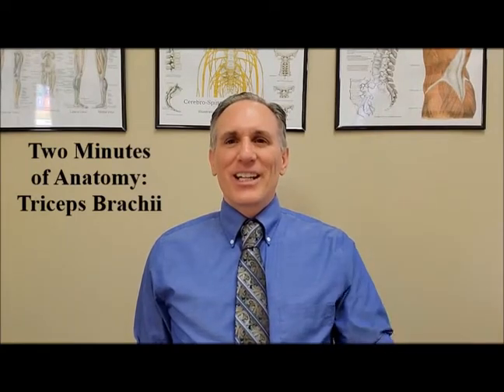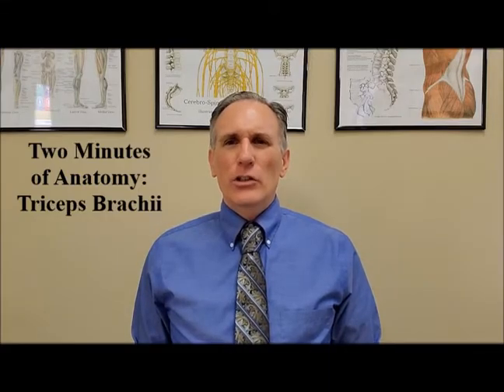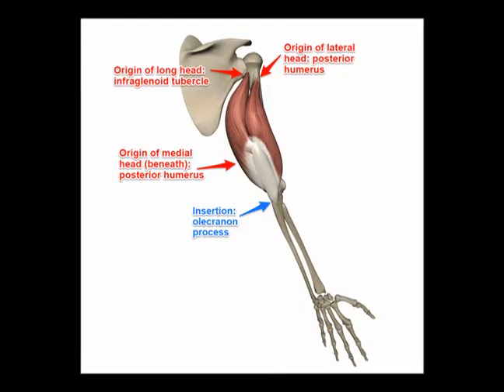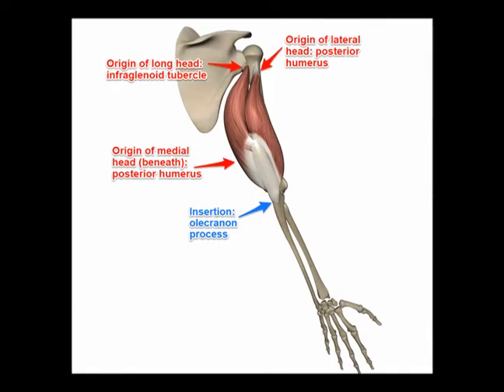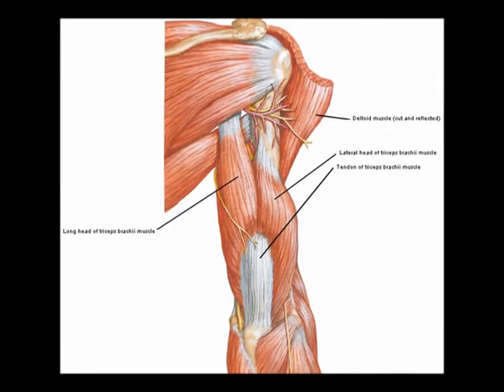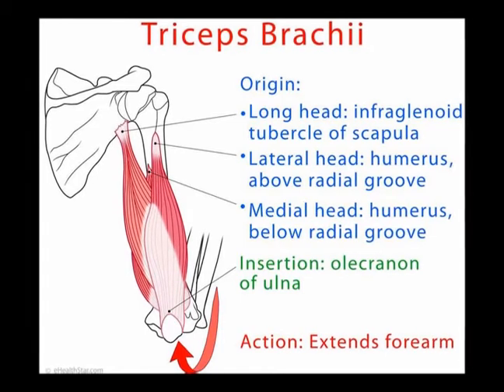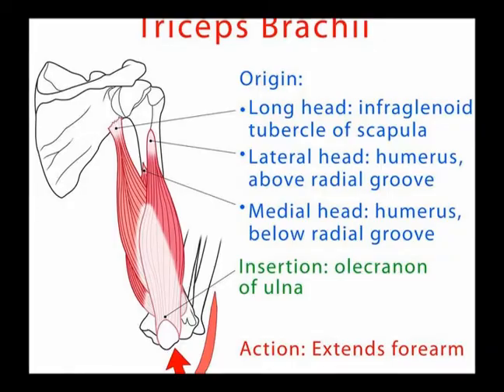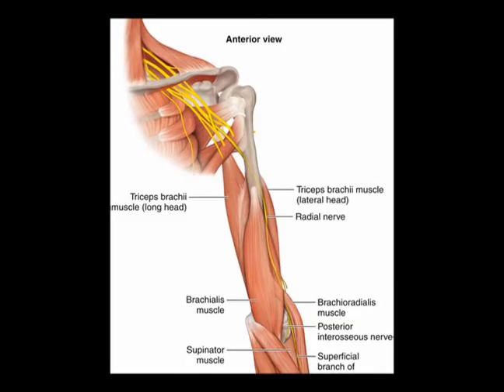Two Minutes of Anatomy: Triceps Brachii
Triceps Brachii
Origins:
Lateral Head: Humerus above radial groove. Strongest head.
Medial Head: Humerus below radial groove.
Long Head: Infraglenoid tubercle of scapula. Crosses shoulder & elbow joint.
Insertion: Three heads combine to form a single tendon distally. Olecranon process of ulna & forearm fascia.
Concentric Action: Elbow extension.  With shoulder adducted, triceps help hold humeral head in glenoid fossa. Long head assists with shoulder extension & adduction.
Innervation: Radial Nerve (C6,C7,C8).